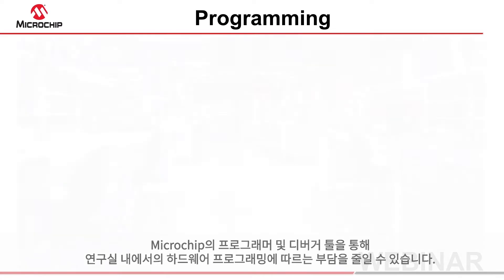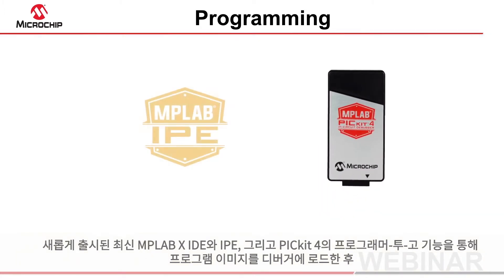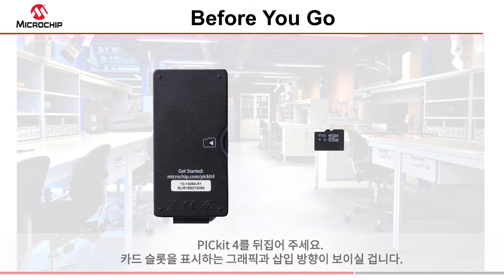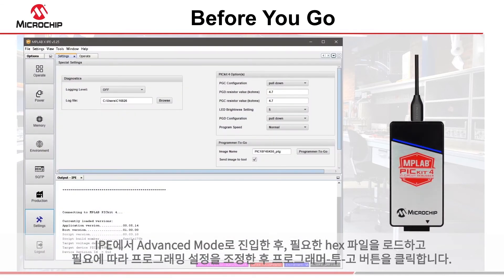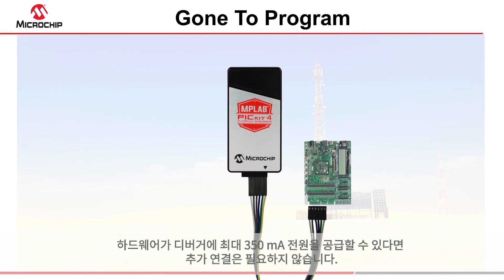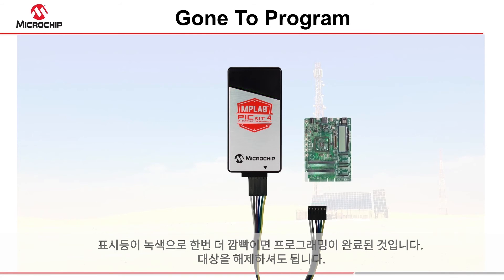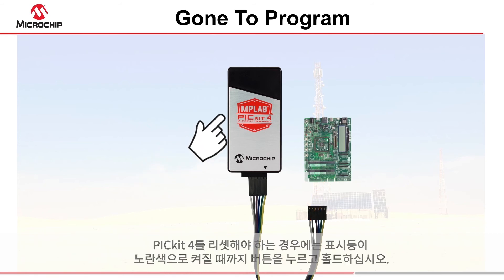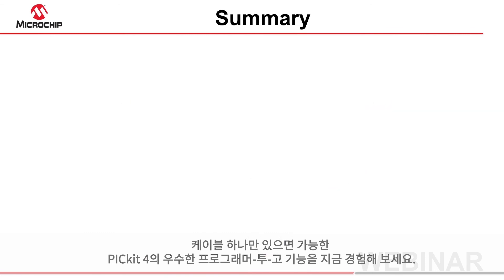(Korean) PICkit™ 4 프로그래머-투-고(Programmer to Go) 기능 소개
새롭게 출시된 최신 MPLAB X IDE와 IPE, 그리고 PICkit 4의 프로그래머-투-고 기능을 통해 프로그램 이미지를 디버거에 로드한 후, 필요에 따라 이미지를 프로그래밍 할 수 있습니다. 호스트 머신이 필요하지 않으며 추가로 전원을 공급할 필요도 없습니다.
PICkit 4에 내장된 놀라운 디버깅 기능은 MPLAB X IDE 및 IPE 툴 내의 프로그래머-투-고 기능을 통해 완벽하게 구현됩니다. 케이블 하나만 있으면 가능한 PICkit 4의 우수한 프로그래머-투-고 기능을 지금 경험해 보세요.